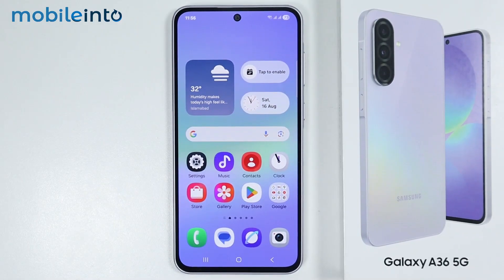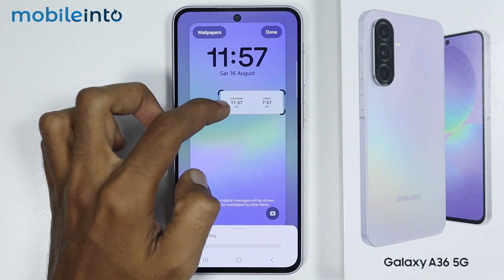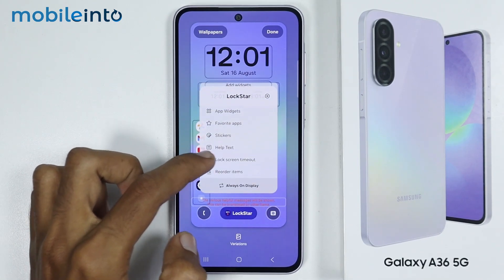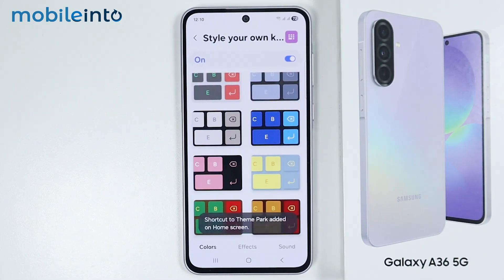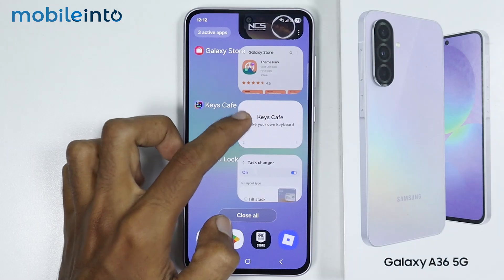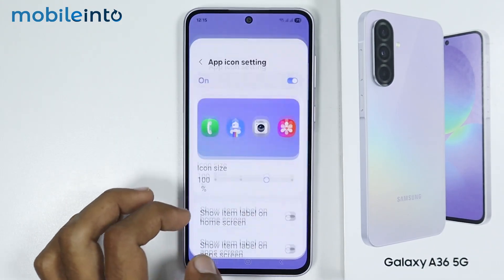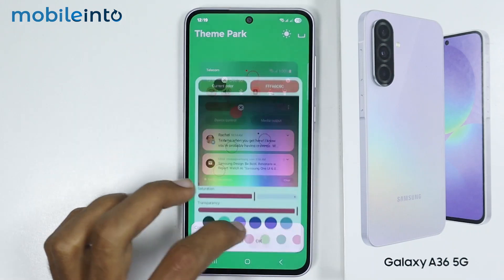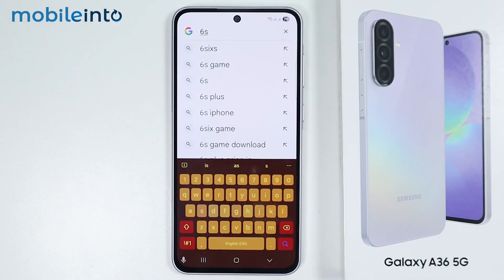Best Customization Using Good Lock in Samsung A36/A56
In this video, we will learn the best customization options using Good Lock on Samsung A36/A56. If you want to change themes, tweak UI settings, or unlock hidden customization features on Samsung A36/A56, follow this guide.